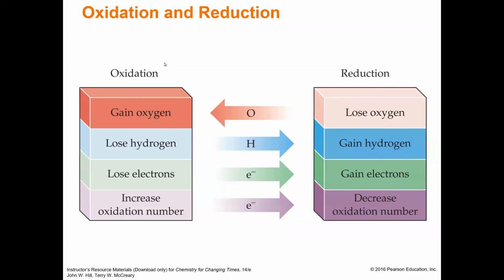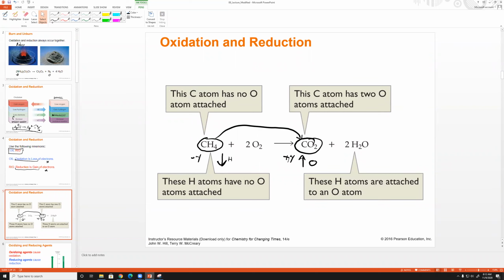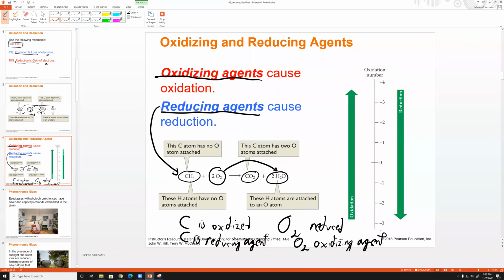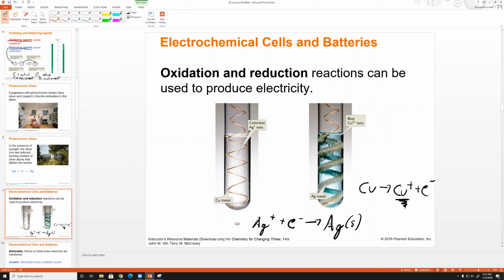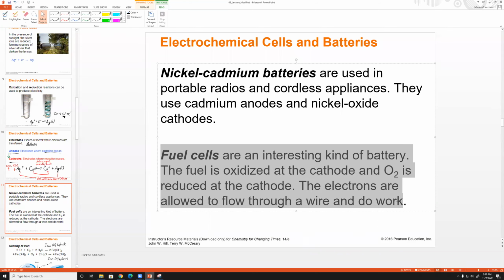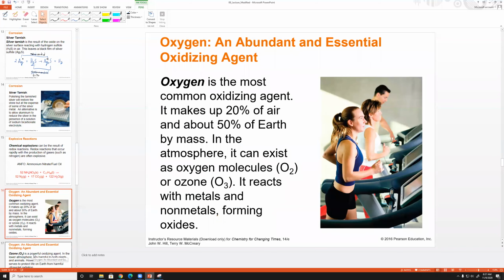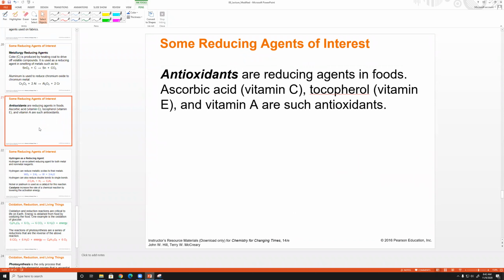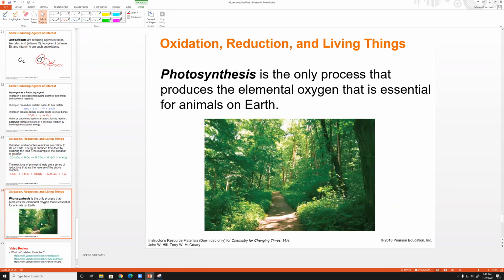BMCC CHE-108: Chapter 8: Oxidation Reduction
Borough of Manhattan Community College (BMCC CUNY)
CHE-108: Concepts of Chemistry
Chapter 8: Oxidation Reduction